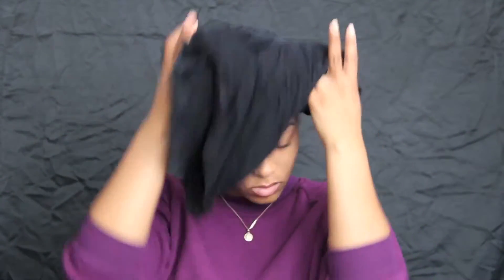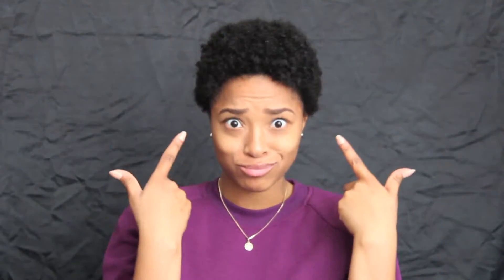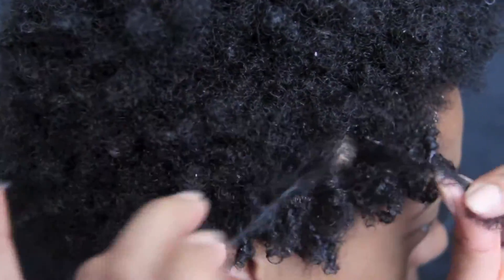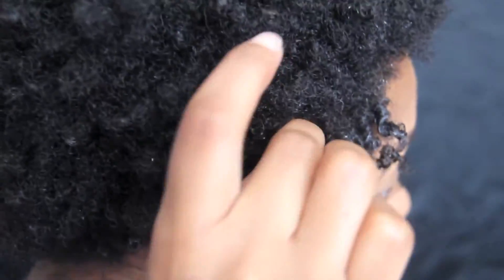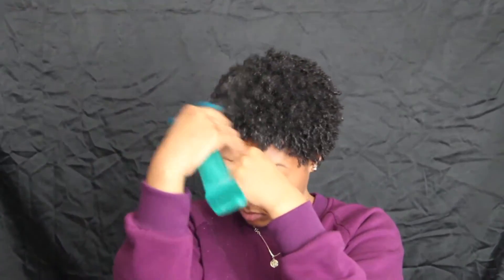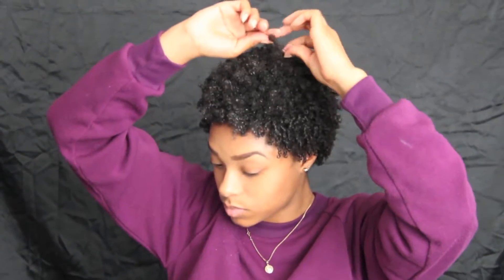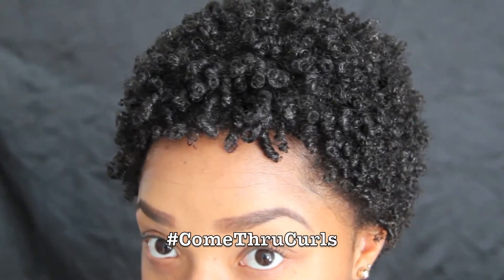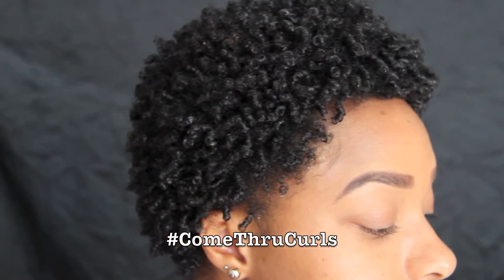HOW TO: Finger Coils on Short Hair | CoCo's Closet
Hey loves! :)
In this video I show you how I define my natural curls with finger coils.

I do not claim ownership of any of the music used.

**Products Used**
-virgin coconut oil
-Eco Styler professional styling gel (with Argon oil)